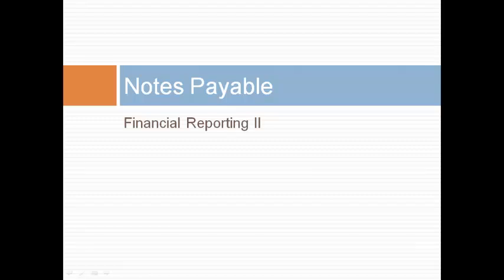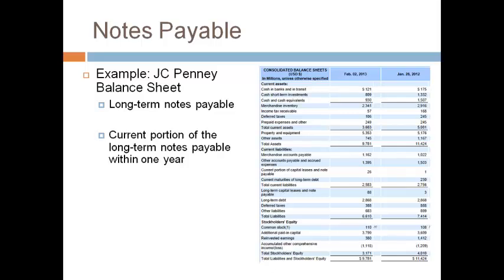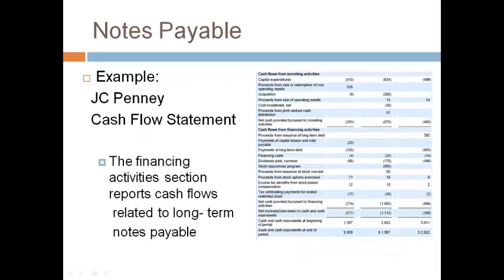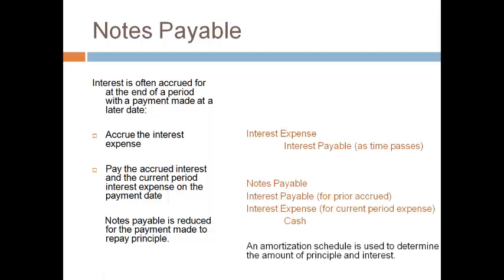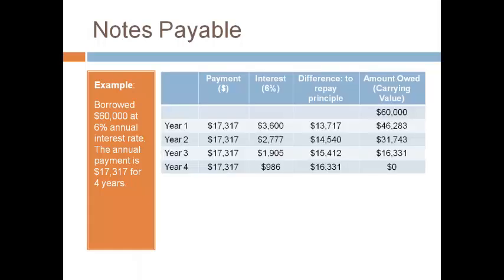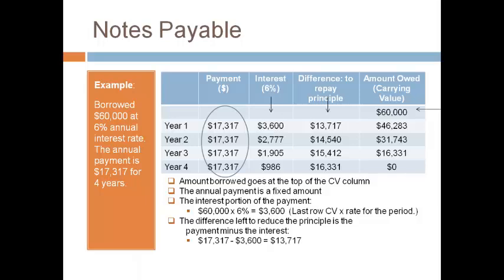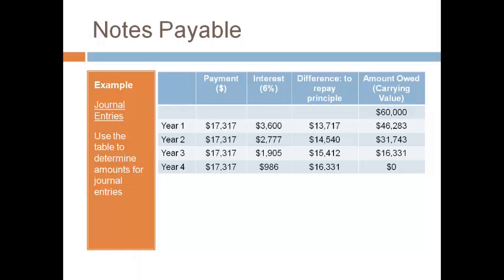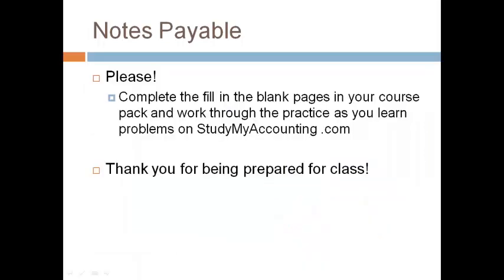Intermediate II Bonds Payable - 2. Pricing & Amortization Schedule Janice Cobb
for authentic practice tests with step by step answers and explanations.
How to compute a price and  prepare an amortization schedule for Bonds Payable